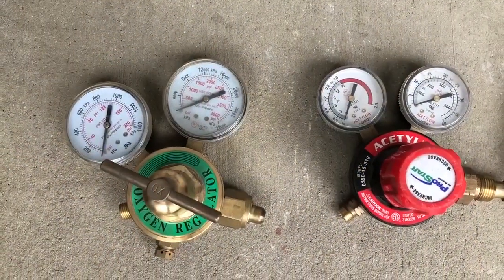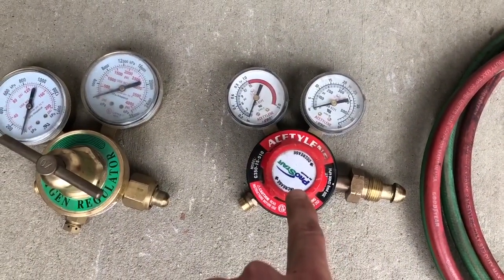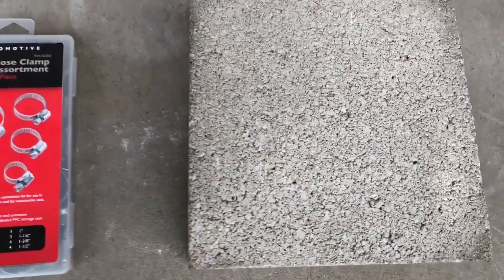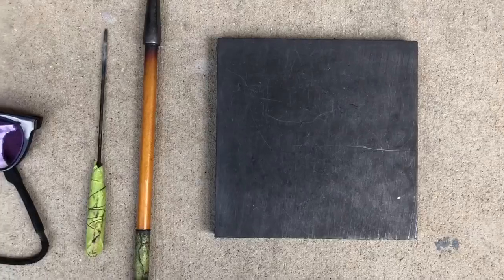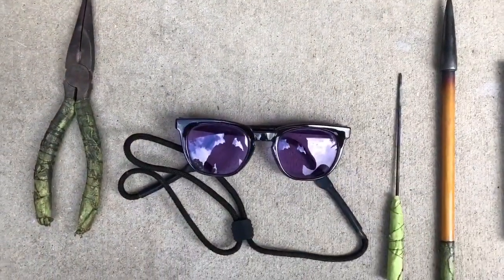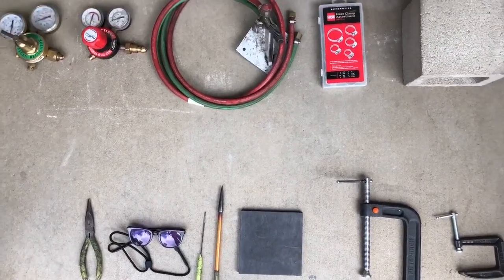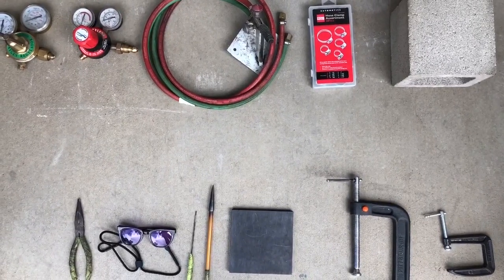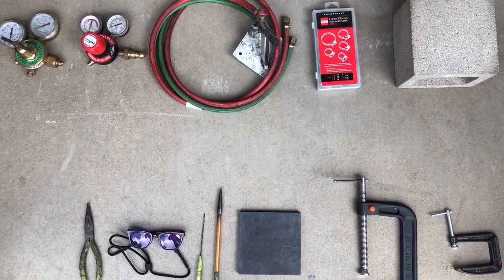How to setup a home glassblowing studio for under $500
This video will show you all the basic supplies needed to setup a home glassblowing studio for under $500. I have also included a list of the supplies needed in case you want to look on Craigslist for them.

Supplies needed:

Nortel Minor Burner $190
Hose Clamps $5
Acetlyine/Propane regulator $30
Oxy Regulator $30
Brick $2
Large C-Clamp $5
Small C-Clamp $3
Graphite pad $20
Large Pliers $5
Tungstion pick $5
Graphite reamer $20
Propane tank $30
Dydidum glasses $50

Note: the prices are approximate but the screenshots in the video are from actual retailers that you can purchase from.

For the Oxygen tank call your local welding or gas supply company. For $30 a month you can rent one or buy one on Craig’s list for $150

Also, make sure you check your local Craigslist to see if other glassblowers are selling their equipment. Many times you can find all the supplies needed from the same person.

Please comment and ask questions. We love our community and want to help out. Also, let us know what kind of videos you want to see more of.

Follow, connect & share with us!